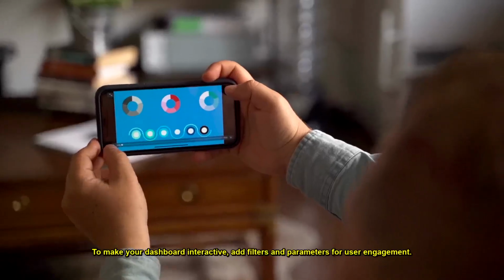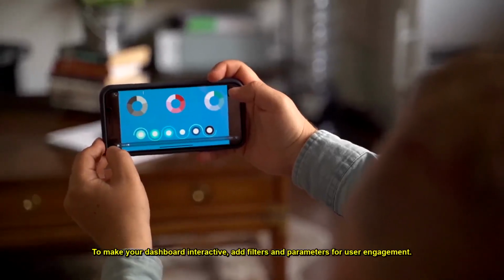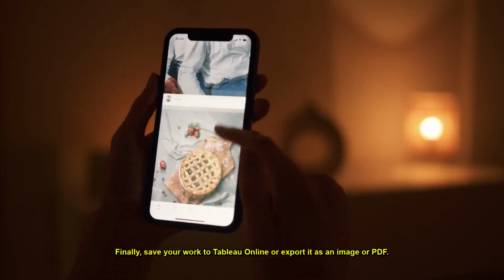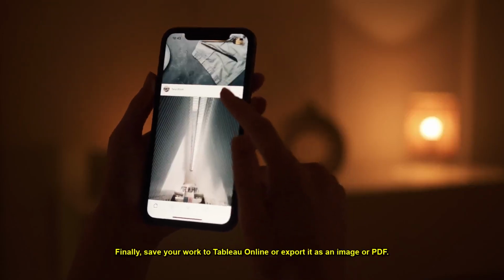How to start data science with Tableau - Quick Tutorial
Unlock the power of data visualization with our quick tutorial on how to start data science using Tableau! In this video, we'll guide you through the essential steps to get set up with Tableau, explore its features, and create stunning visualizations that bring your data to life. Perfect for beginners, this tutorial will help you build a strong foundation in data science and enhance your analytical skills. Don't miss out on transforming your data into actionable insights!